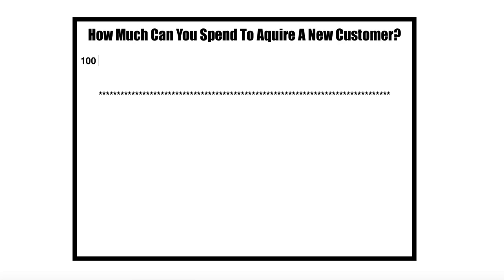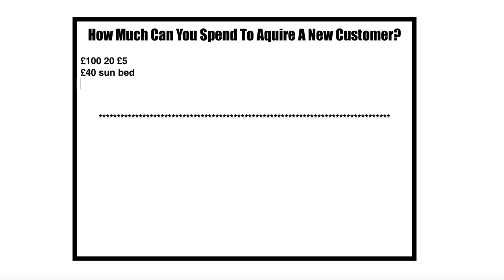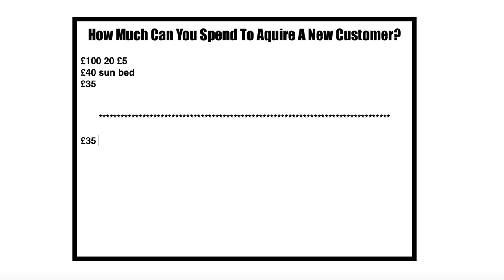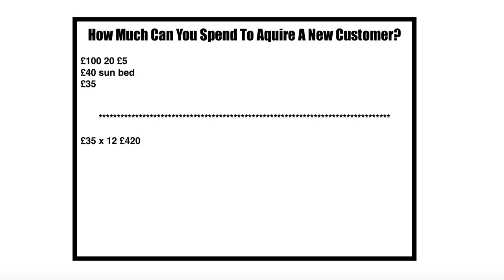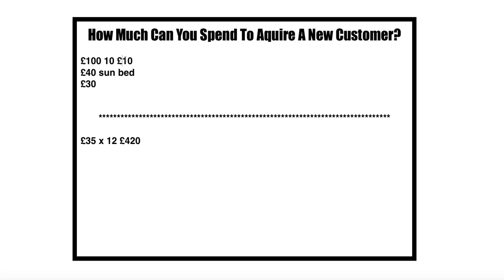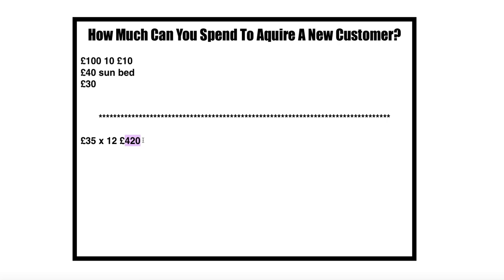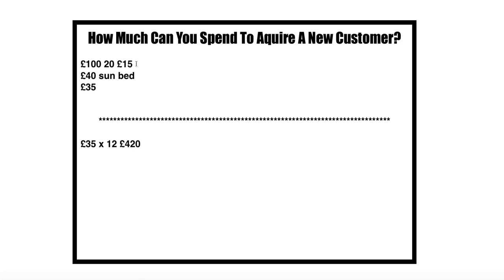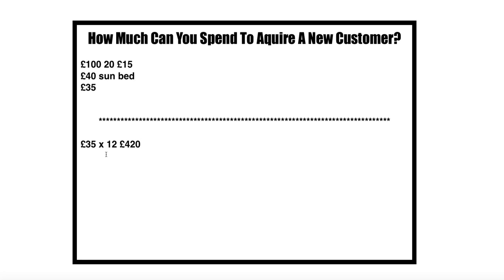Acquire More Customers Than Your Competition And Leave Them Stumped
We are showing local businesses how you can generate new clients consistently with our unique proven client generation methods. If you are struggling to generate new clients for your business then